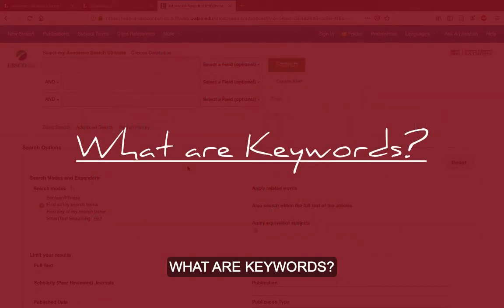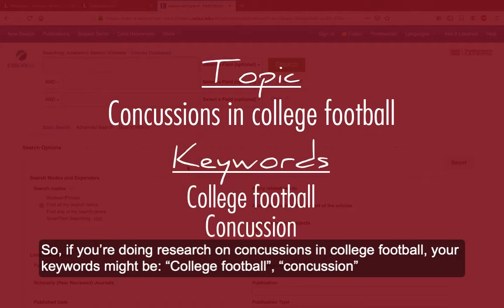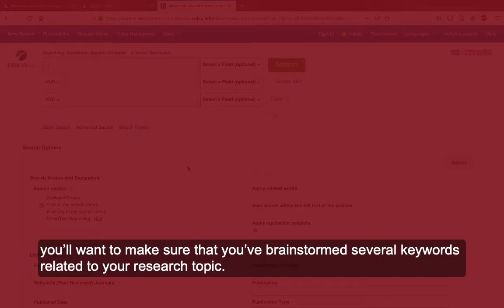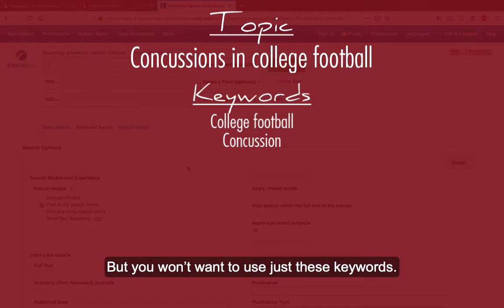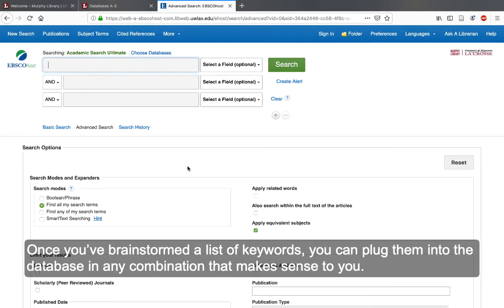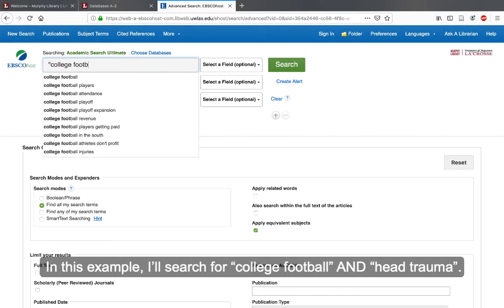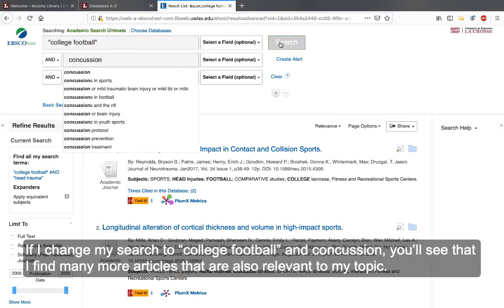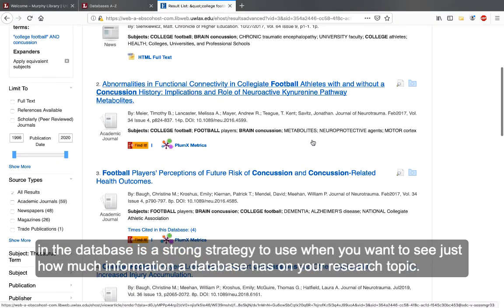How to use and brainstorm keywords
In this video, you’ll learn how to use keywords to find information relevant to your research topic.

You’ll also learn some strategies for brainstorming and using keywords to retrieve as much information as possible.